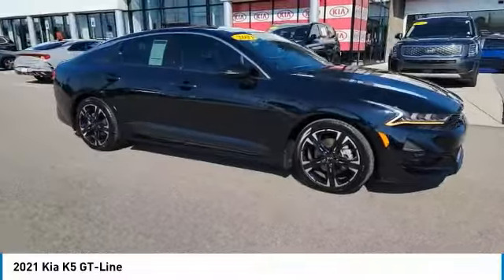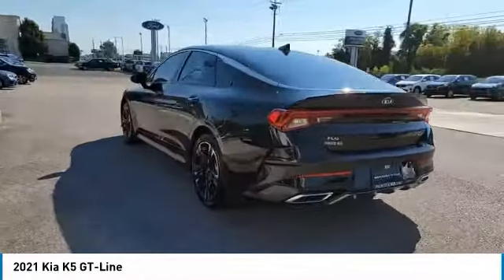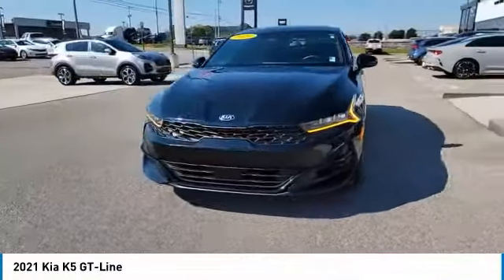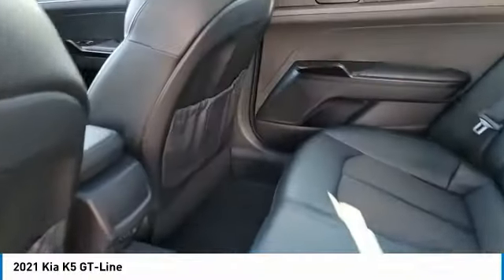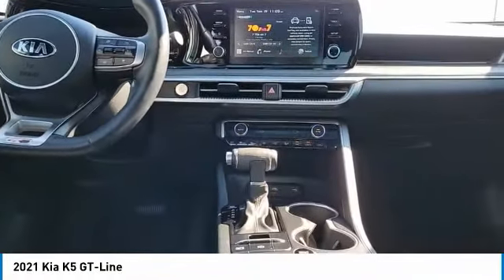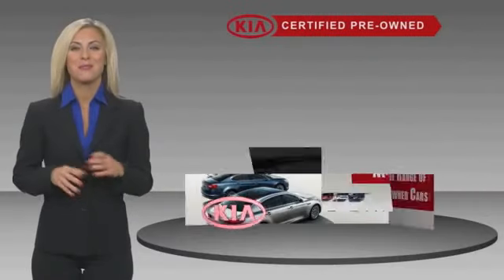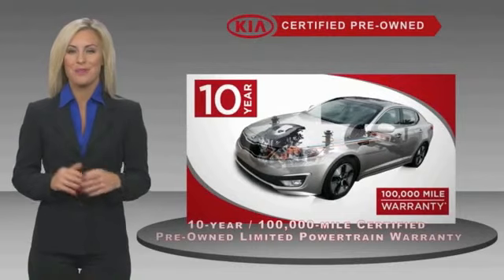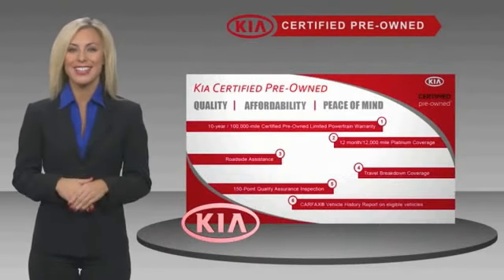2021 Kia K5 Live Knoxville TN T047319B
2021 Kia K5 GT-Line

Parkside Kia
9929 Parkside Drive

Of course this is a ONE-OWNER car with a CLEAN CARFAX! 2021 Kia K5 GT-Line Ebony Black Clean CARFAX. K5 GT-Line, 4D Sedan, 1.6L I4 DGI, 8-Speed Automatic, AWD, Ebony Black, Black.brbrOdometer is 1792 miles below market average! AWD 8-Speed Automatic 1.6L I4 DGIbrbrAt Parkside Kia we offer Market Based Pricing, so please call to check on the availability of this vehicle. We'll buy your vehicle even if you don't buy ours. 26/34 City/Highway MPG